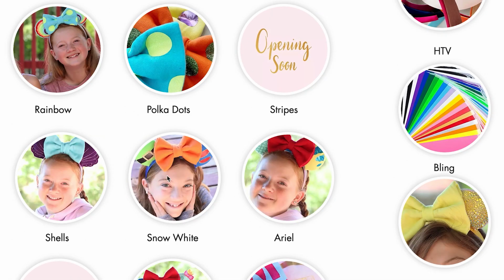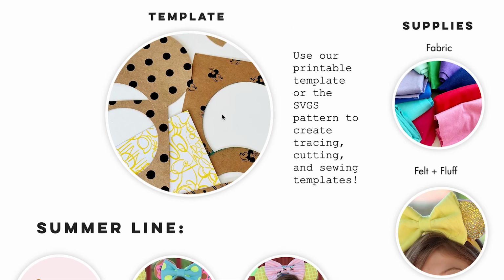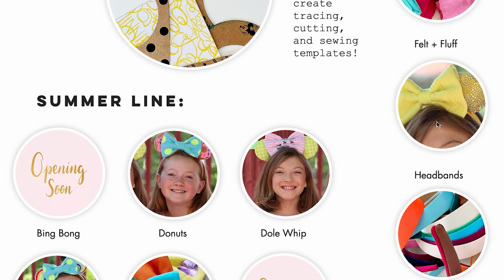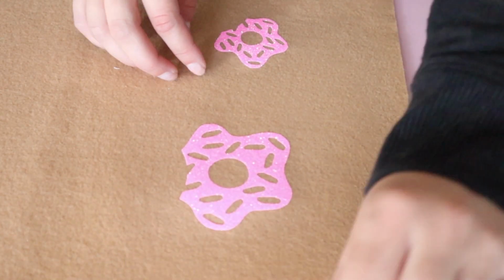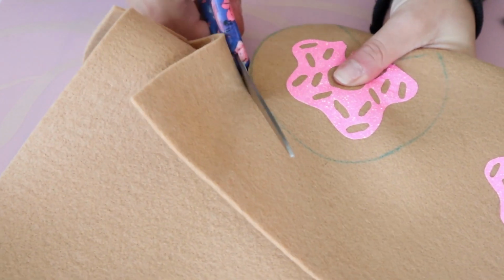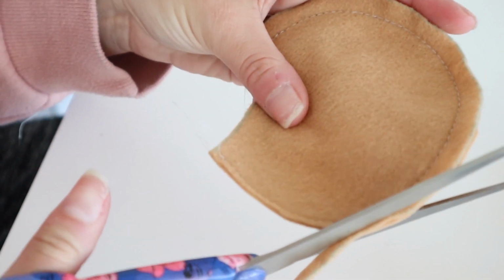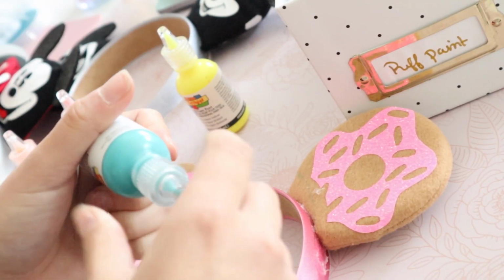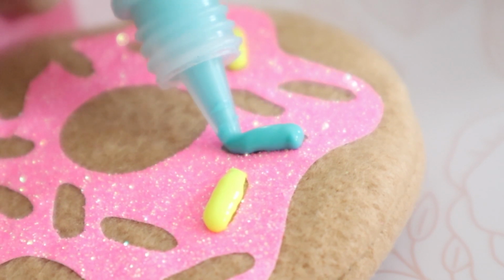DIY DONUT FELT Mickey Mouse Ears!